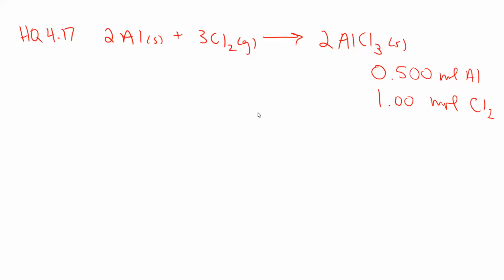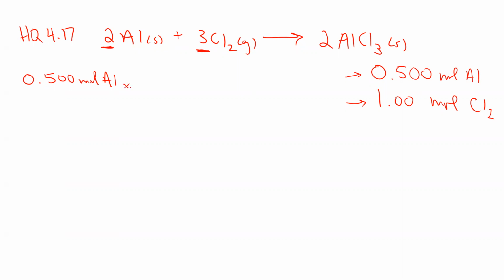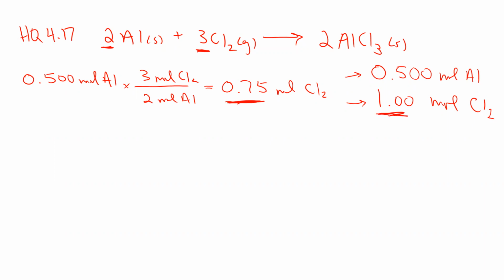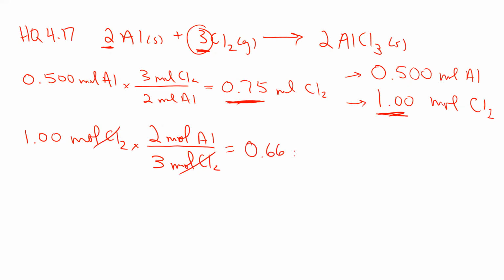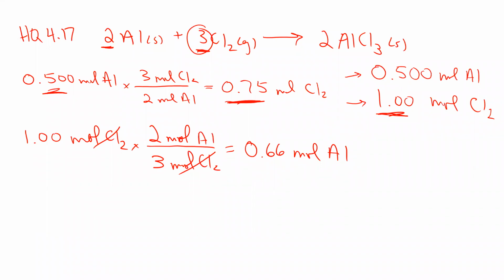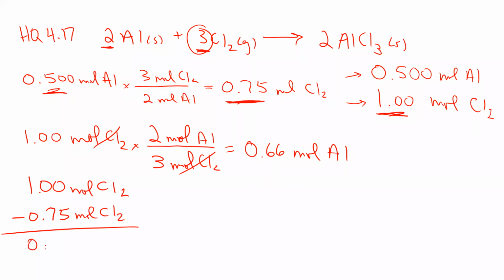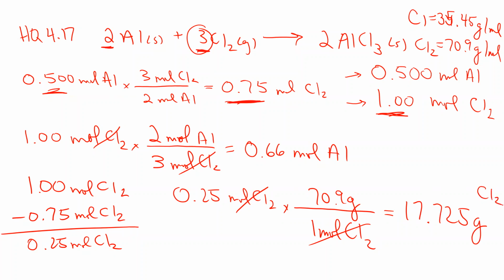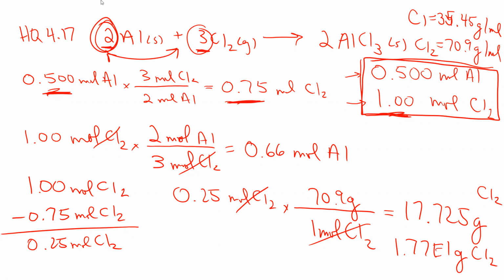CHE_106_HQ4.17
Limiting reagent calculation for the reaction between aluminum and chlorine.